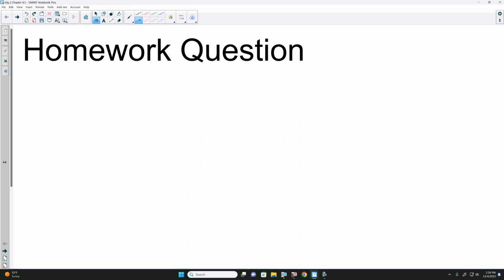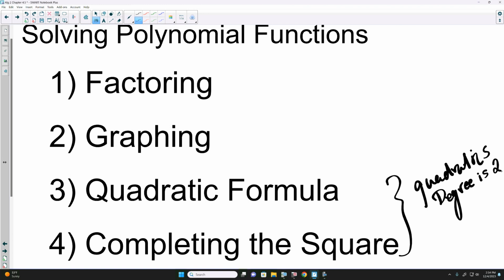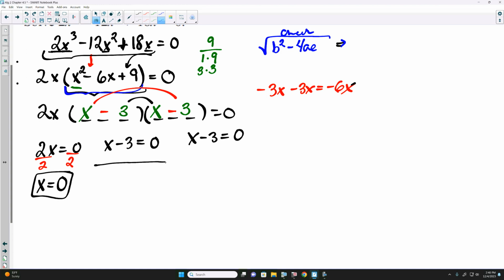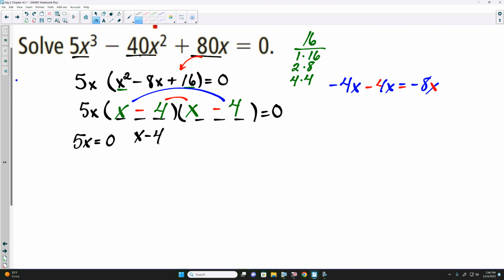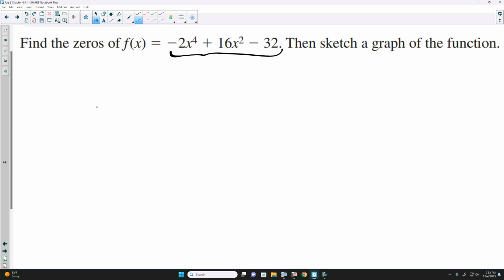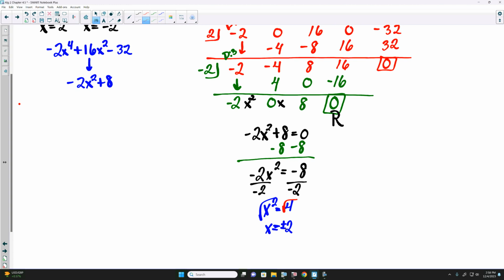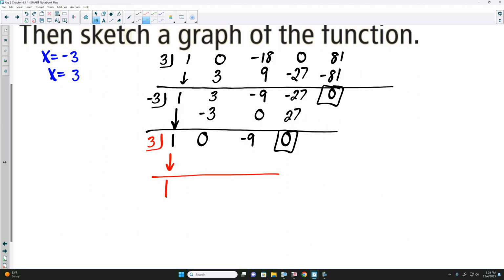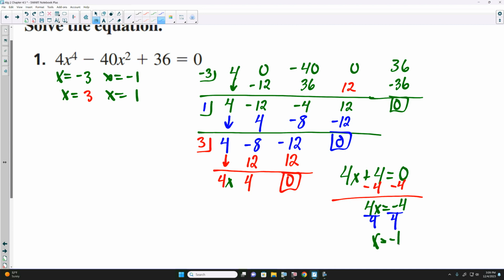Algebra 2 Chapter 4.5 (1)